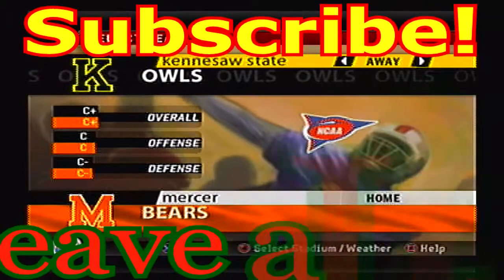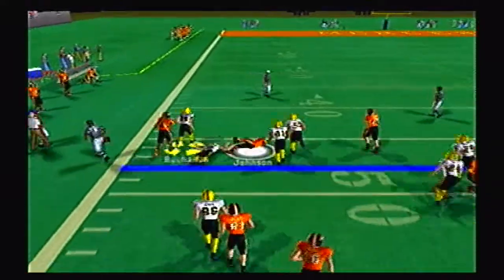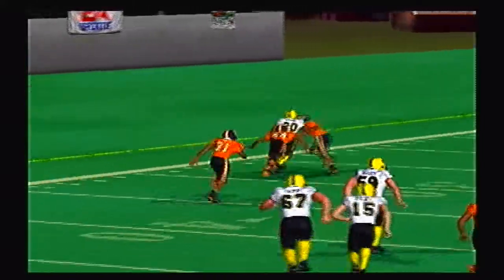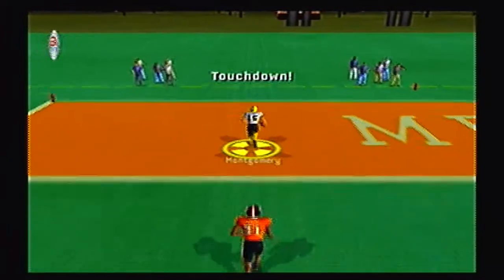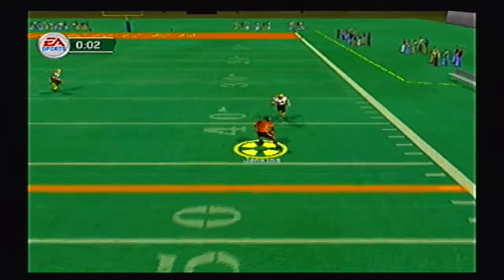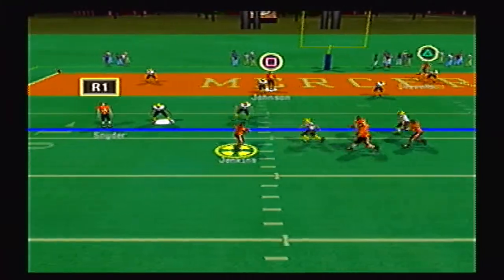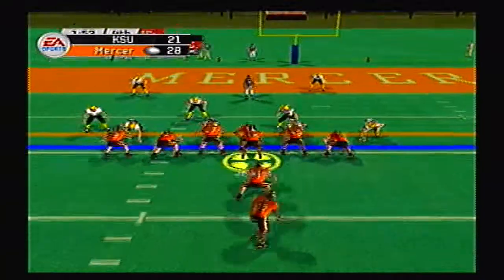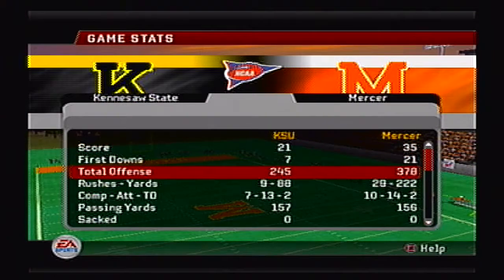NCAA Football 06 - FCS South Tournament - Round 1 Game 10 - Kennesaw State Owls @ Mercer Bears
Trying to get an Elgato for better quality videos!